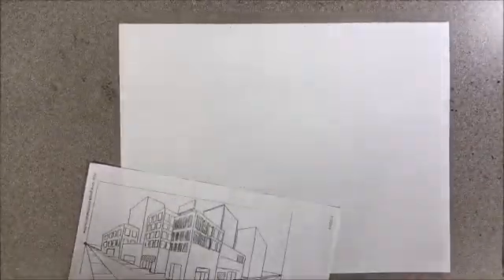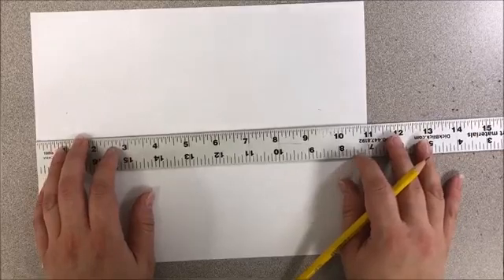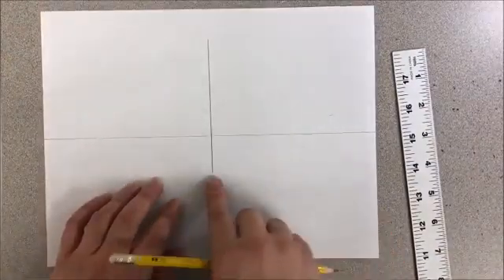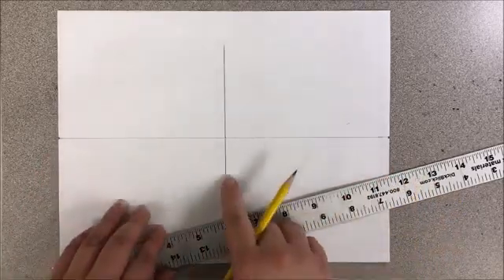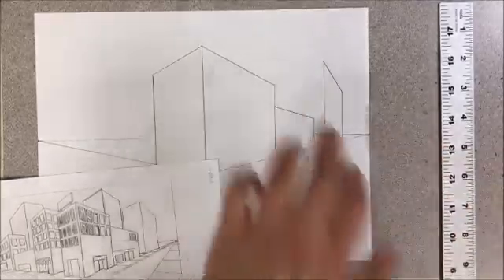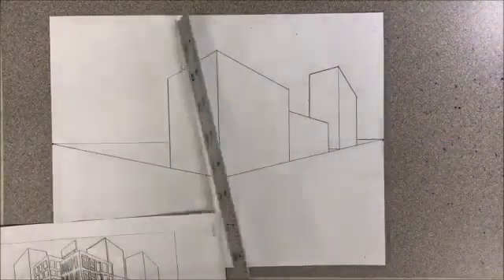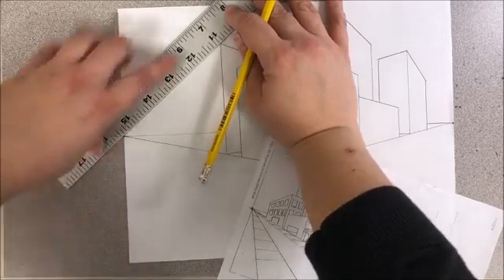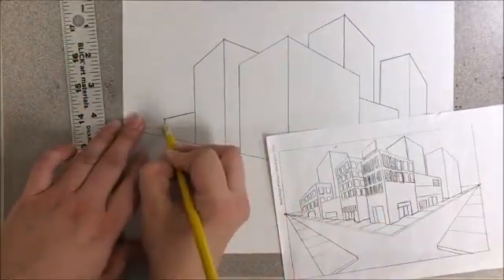2 point perspective (part 1)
How to draw a cityscape in two-point perspective (part one of four)